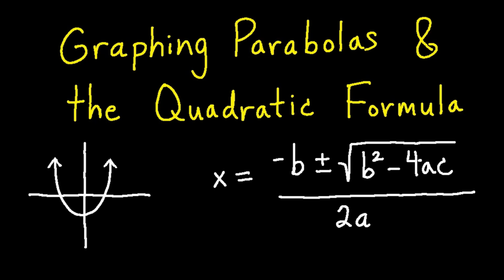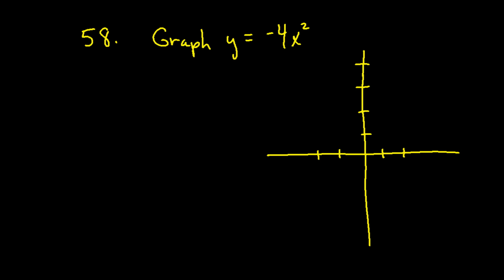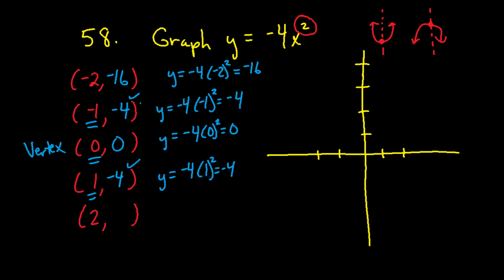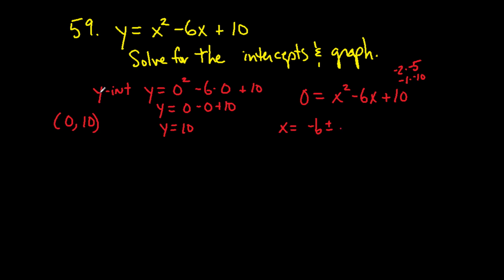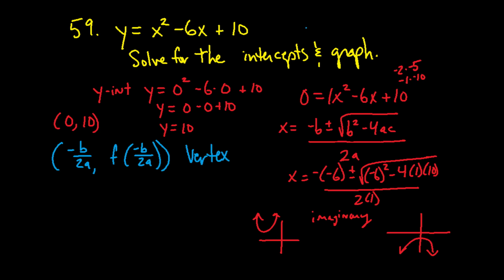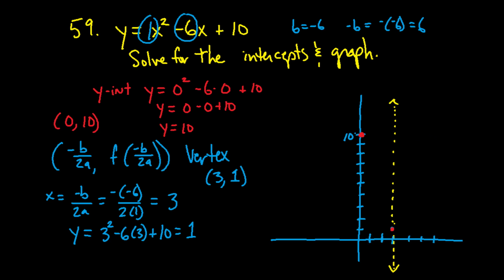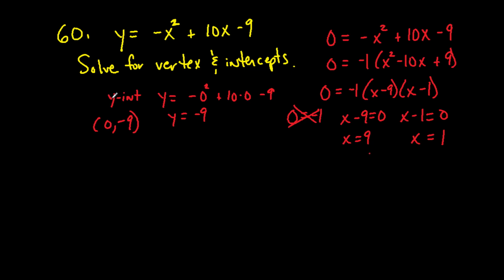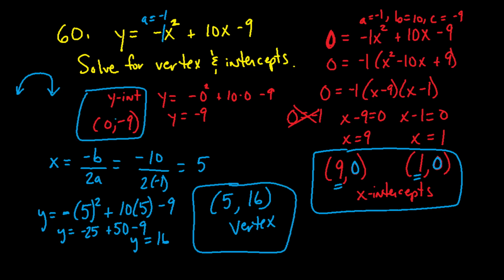Solve Quadratic Equations & Graph Parabolas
This algebra tutorial video covers how to graph parabolas and how to solve quadratic equations using the quadratic formula. I demonstrate how to solve for and plot points on the graph of a parabola. The vertex formula is also covered, as well as how to solve for the intercepts of the graph.
These concepts are helpful to know when taking Algebra 1, Algebra 2, Pre-Calculus, College Algebra, and Quantitative Reasoning.